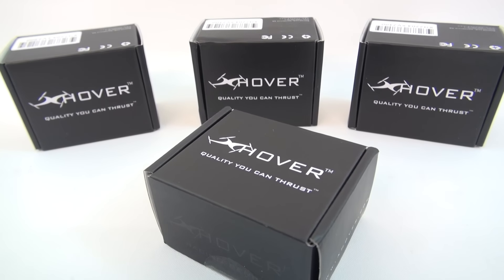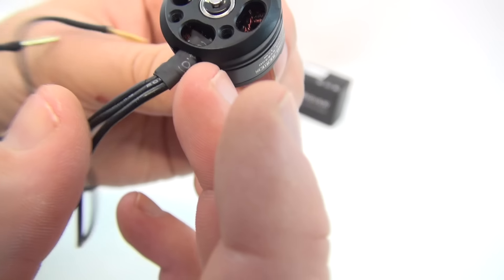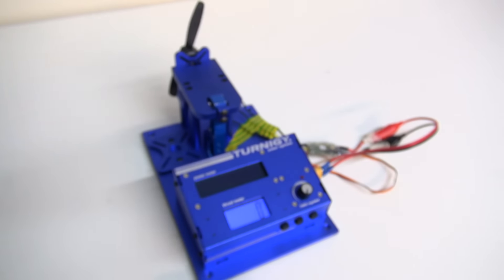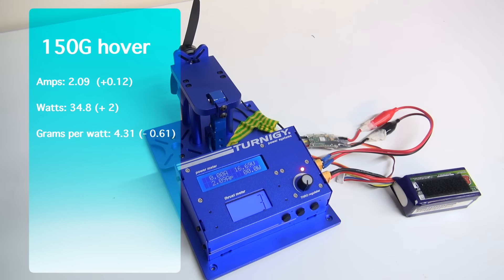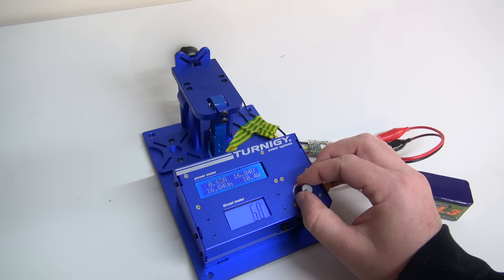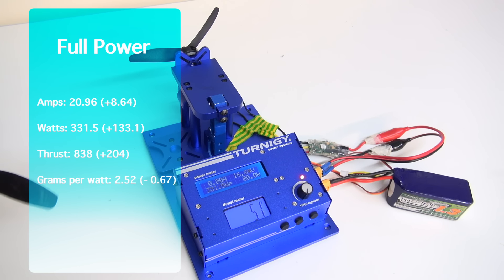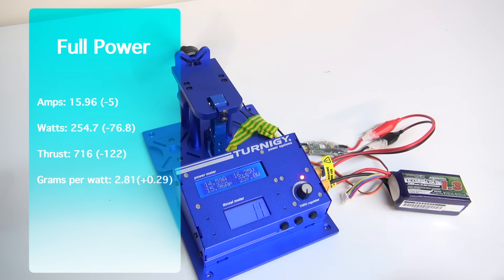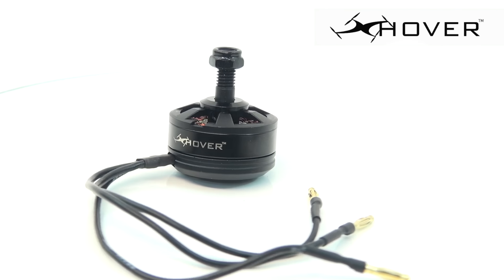HPIGUY | Xhover 2204-2300KV Motor Thrust Stand Tests!